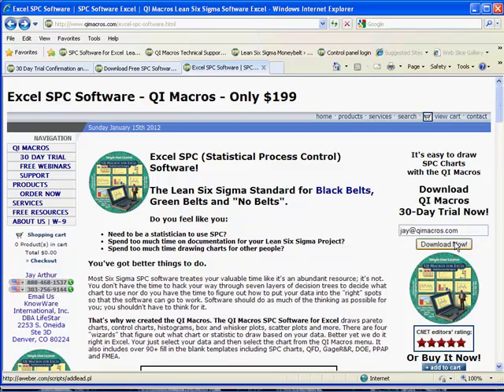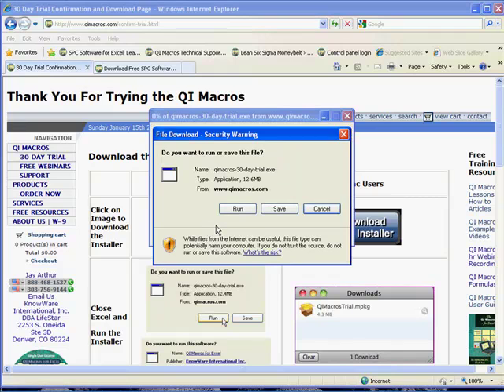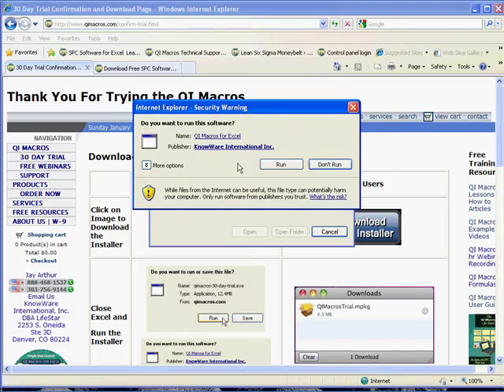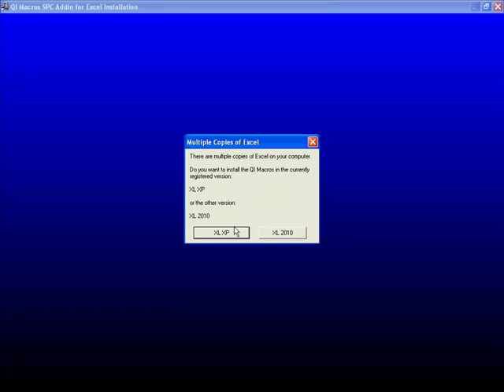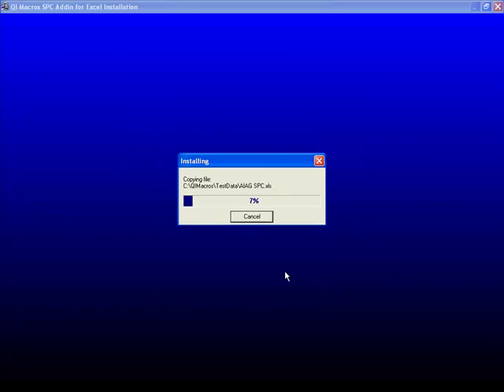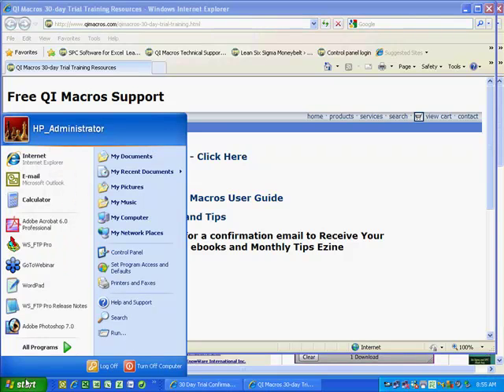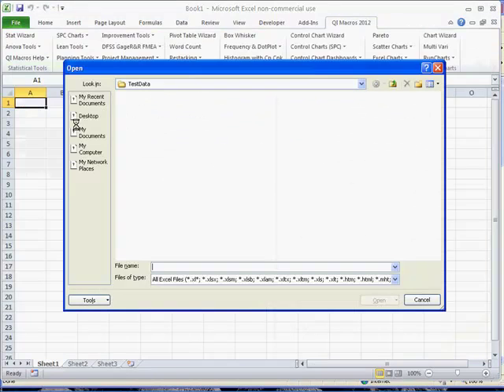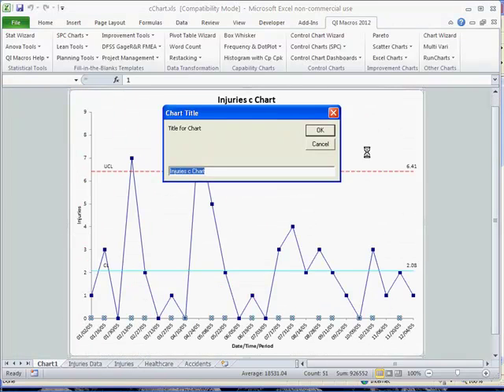How to Install the QI Macros for Excel Trial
How to install the QI Macros Lean Six Sigma trial, for Excel.